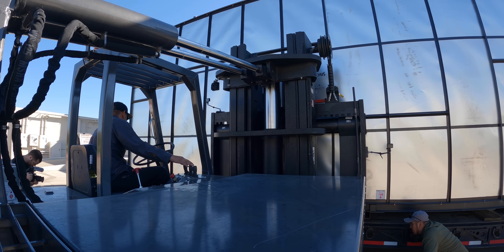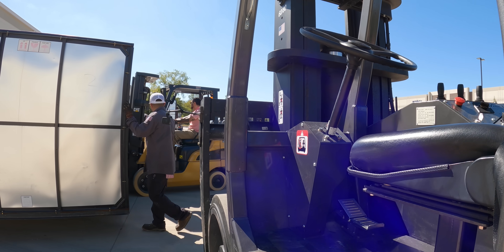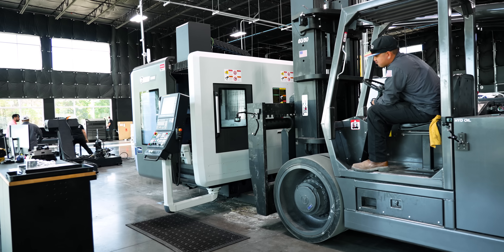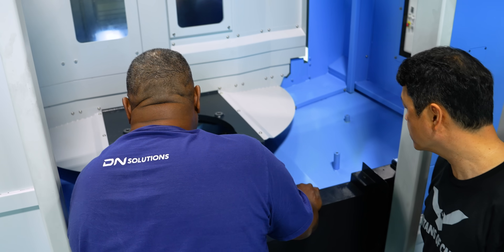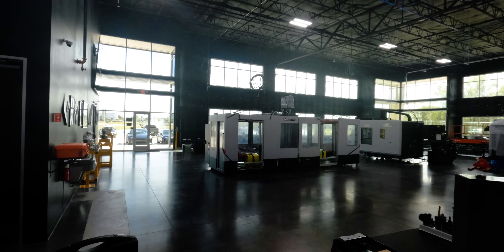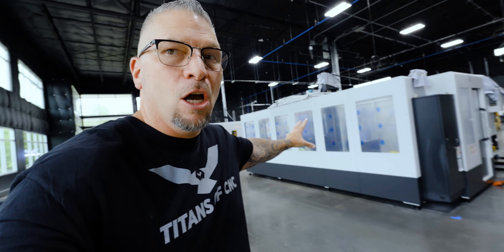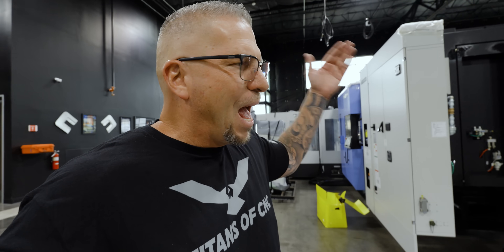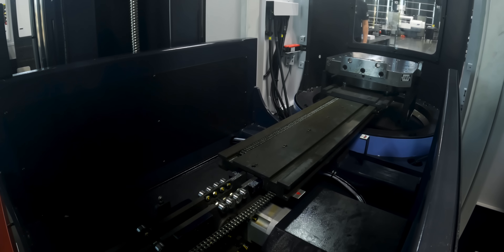Setting Up Our New MONSTER Machining System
It's new machine day and the NHP 5000 is hitting the floor of Titans of CNC! This machine is built for Speed and Automation with the Linear Pallet System LPS 5000.

00:00 DN Solutions NHP 5000 arrives at Titans of CNC
02:01 Unboxing the Linear Pallet System
02:22 Placement of the LPS 5000 Machine
03:38 Unboxing and Placement of the NHP 5000 Machine
04:22 Titan Explains the LPS and NHP System for Automation